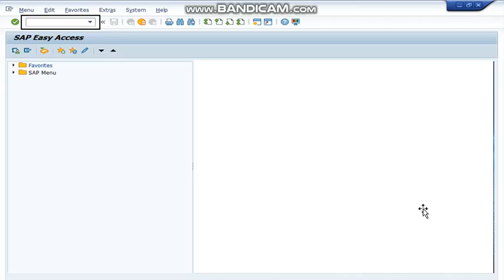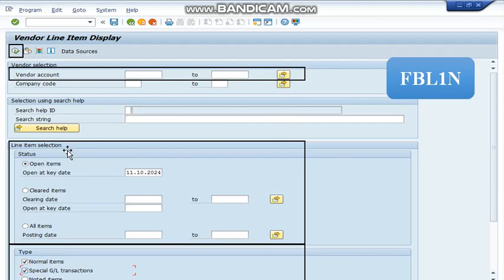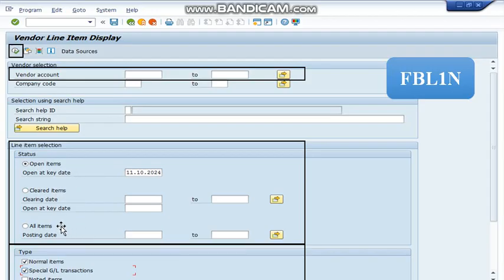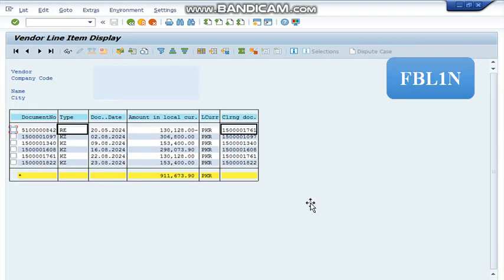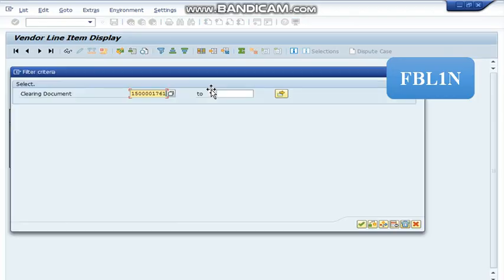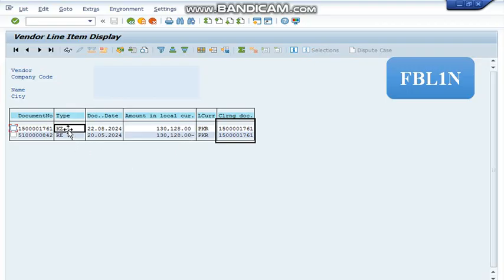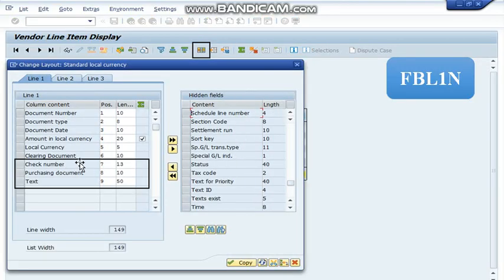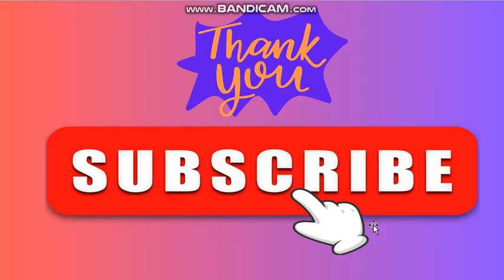How to find Payment status against Vendor Invoice in SAP?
In this video you will learn how to find payment status against vendor invoice using SAP transaction code FBL1N.

My goal is to share SAP related content and conceptual solutions which are easy to learn, understand and apply at your workplace.